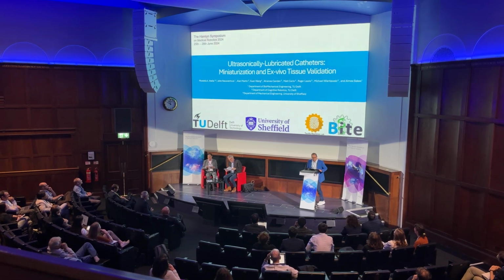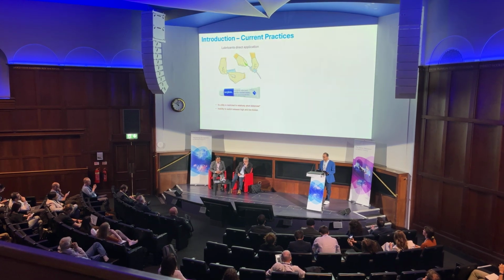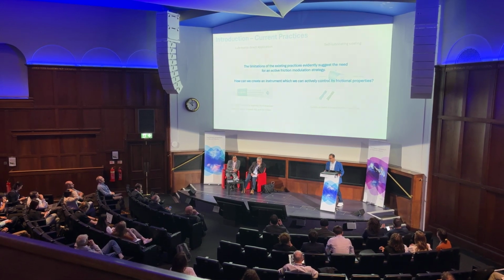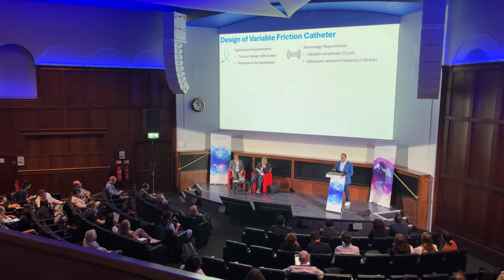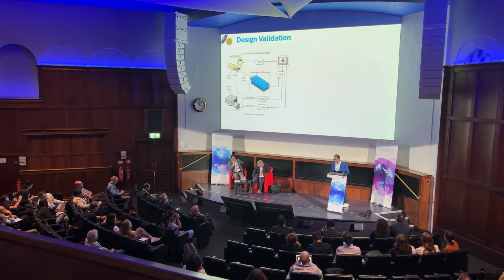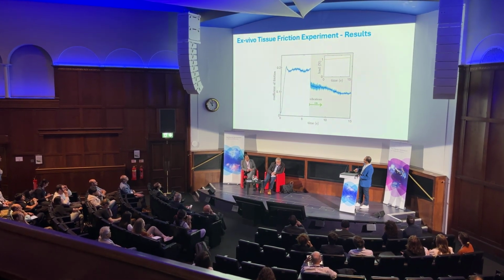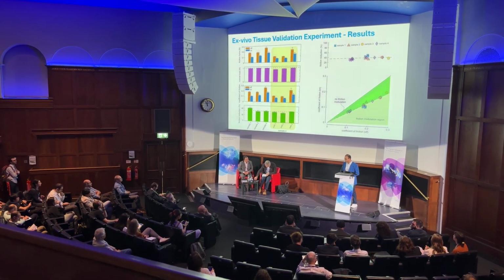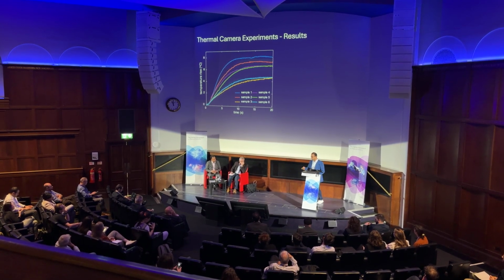Ultrasonically-Lubricated Catheters - Hamlyn Symposium on Medical Robotics 2024 - Atalla et al.